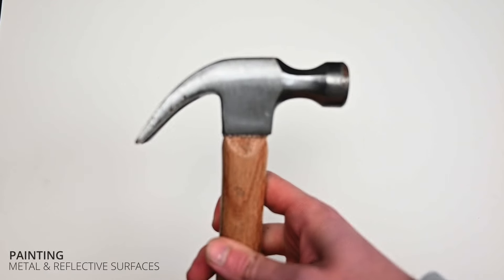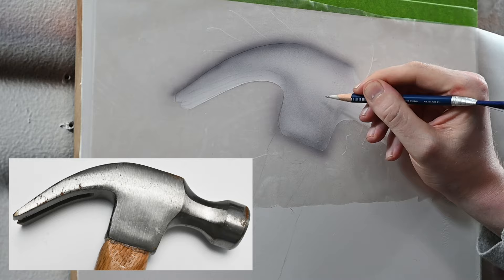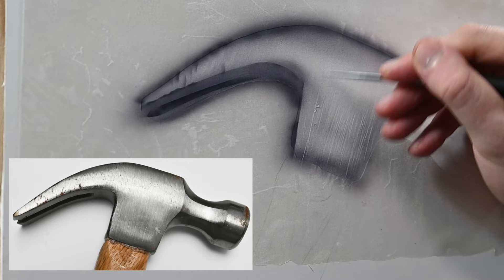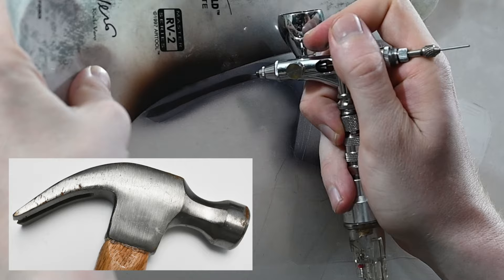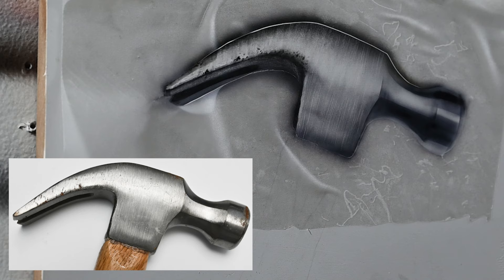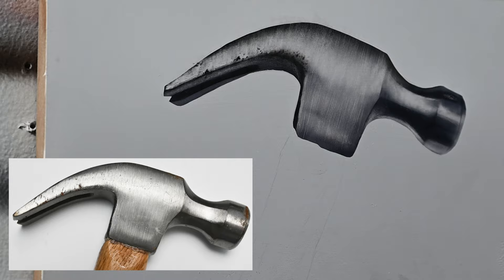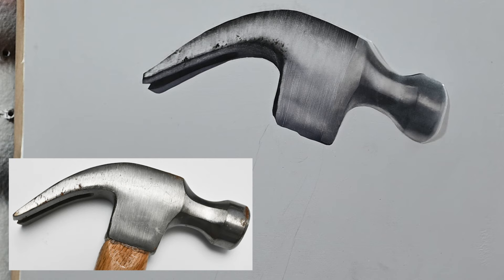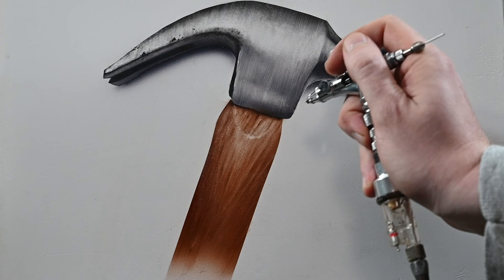Learn to PAINT METAL & REFLECTIVE effects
In this airbrush painting tutorial, I'm going to show you how to paint a stainless steel effect. For this still life lesson, we are going to be painting a traditional hammer which has contrasting textures of metal and wood. Metal is all about painting in high value darks & lights right next to each other to give off that shiny/reflective effect. I'll go over everything you need to know to paint this one within this lesson.

Consider joining The Art Workshop and help keep these lessons free for everyone. Thanks!

Materials Used:
Black Paint
Payne's Grey
Electric Eraser
Frisket Film
3M Vinyl Tape
Paint Mixer
Paint Strainers
1oz Paint Bottles
1oz Cups